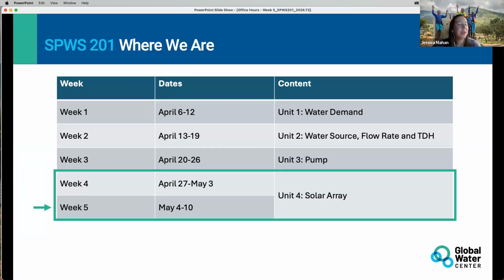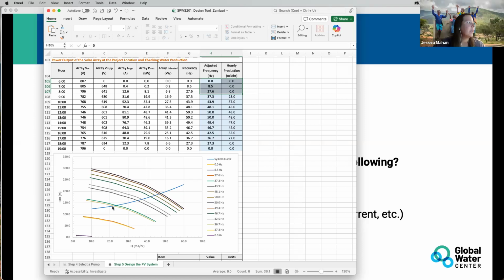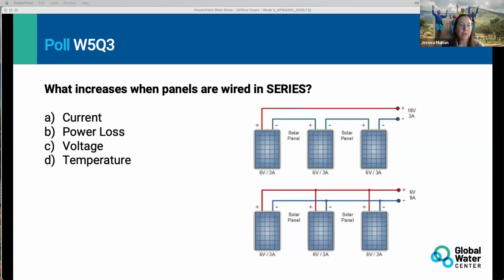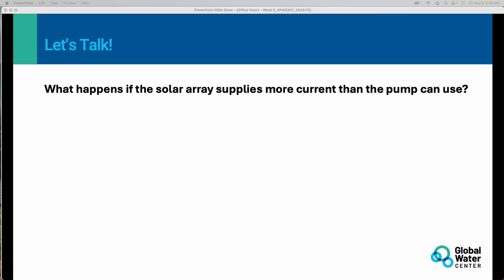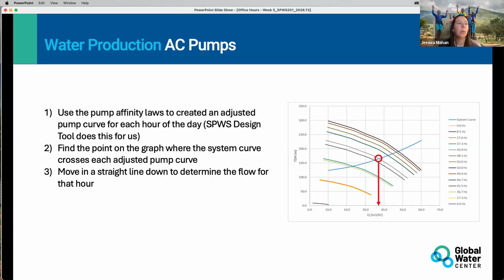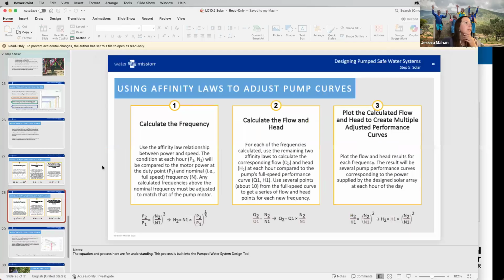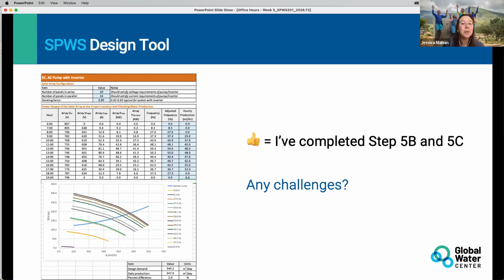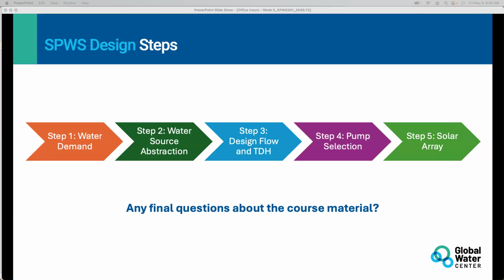Week 5: Designing Solar Powered Water Systems Office Hours Recording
Recording from week of May 4 - May 8